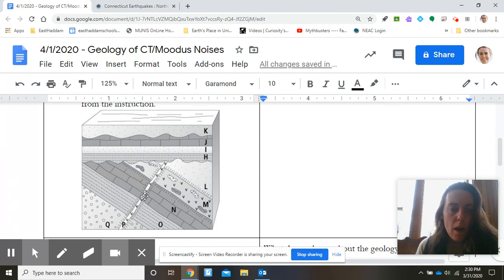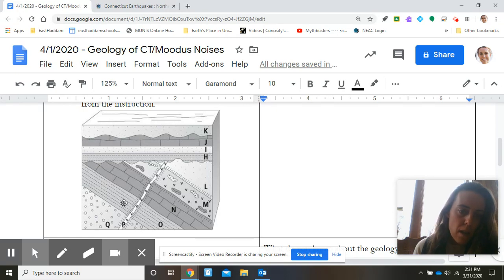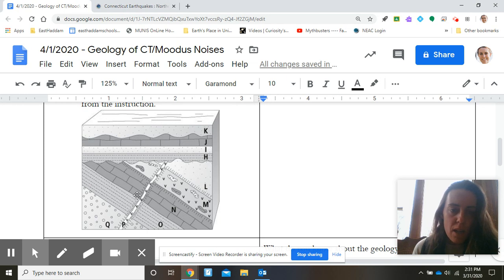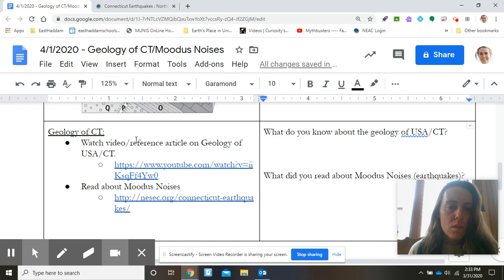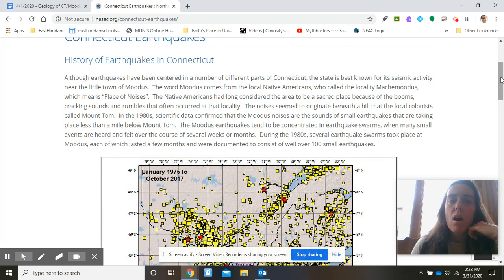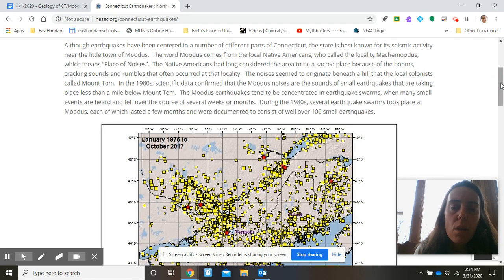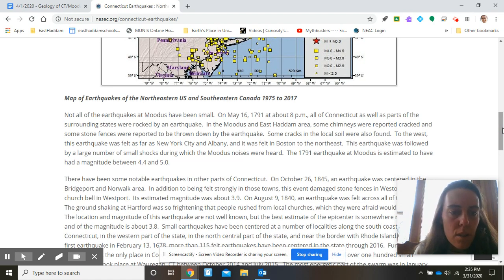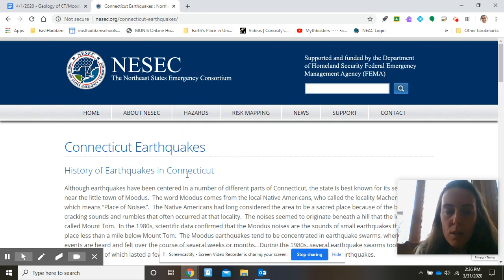4/1/2020 - Geology of CT/Moodus Noises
4/1/2020 - Distance Learning Geology of CT/USA